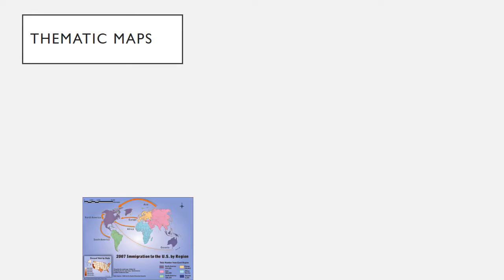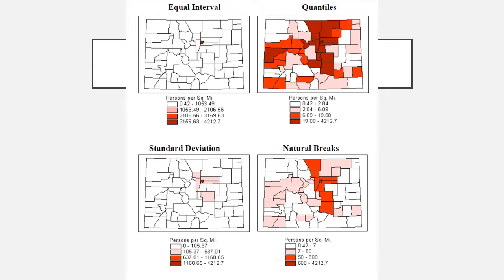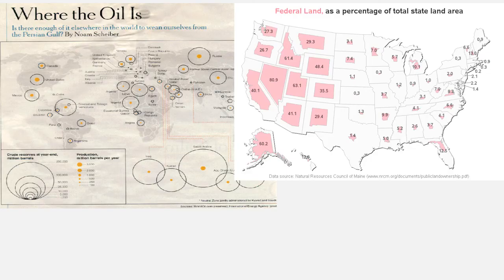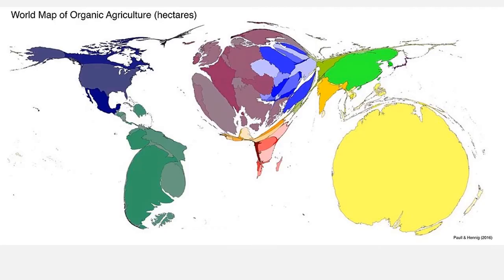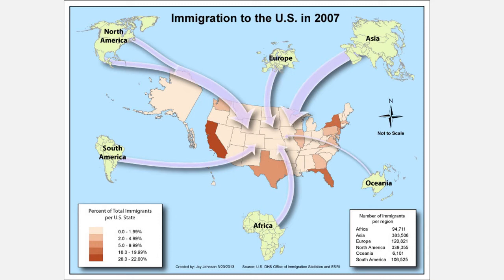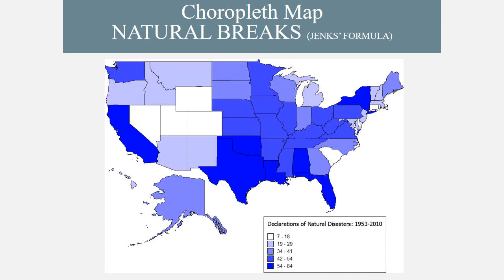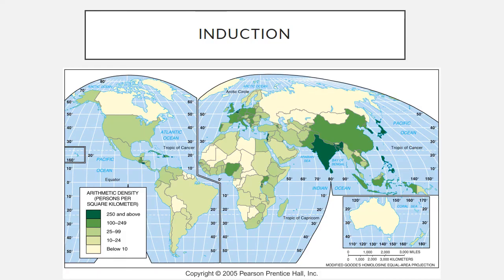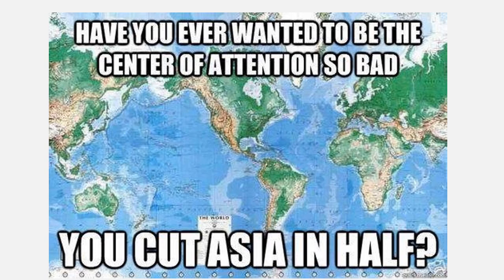Unit 1, lecture #2, Thematic Maps and Cartographic Communication